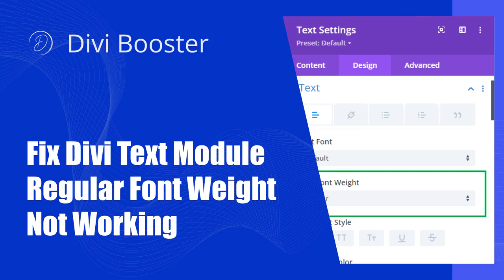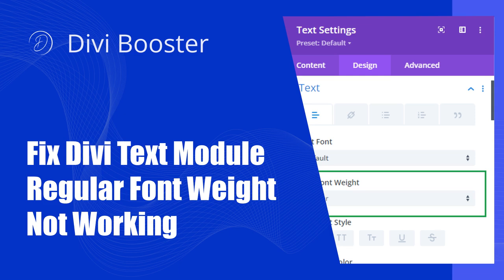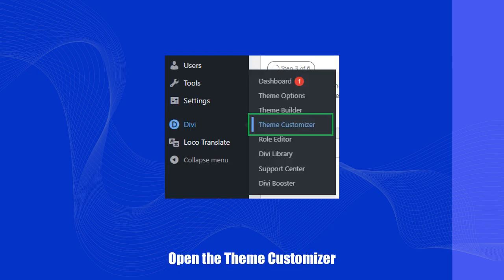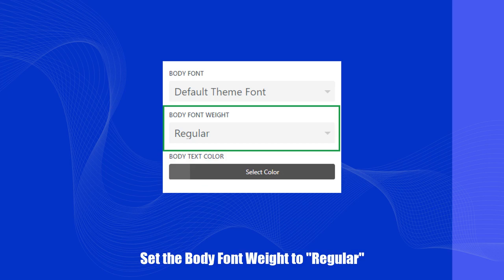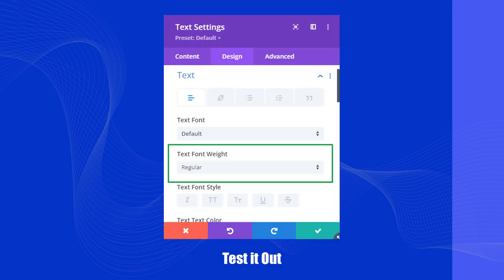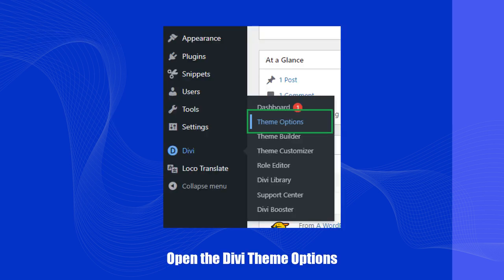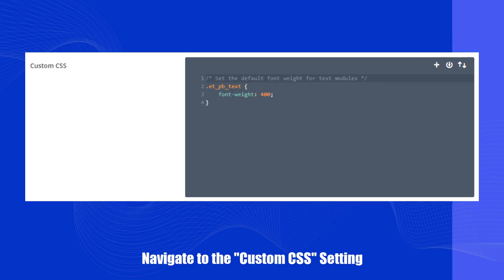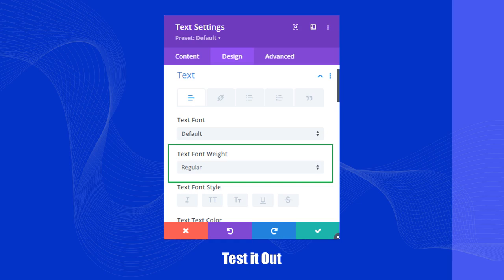Fix Divi Text Module "Regular" Font Weight Not Working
Are you encountering an issue where the font weights in Divi's Text Module don't seem to apply as expected? In particular, you might find that when you set the text module's body text font weight to "Regular", your font is actually assigned a weight of 500 instead of the intended 400. This tutorial will show you how to correct it and get the text module "Regular" font weight to apply a font-weight setting of 400 to your text.